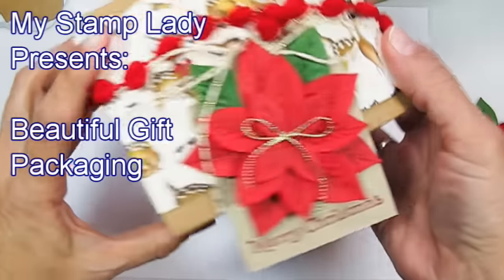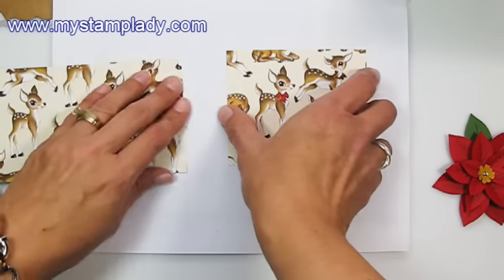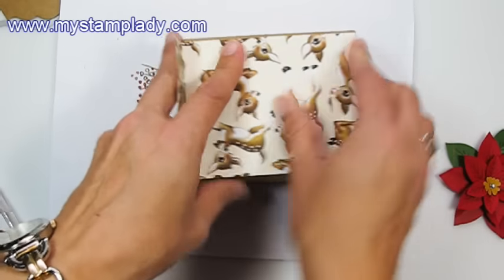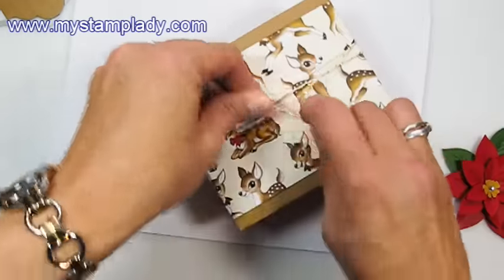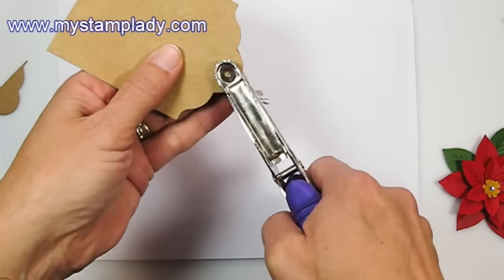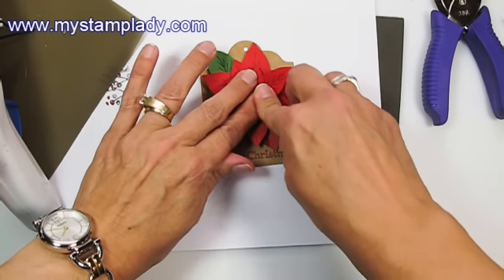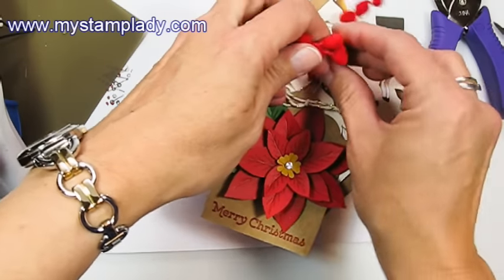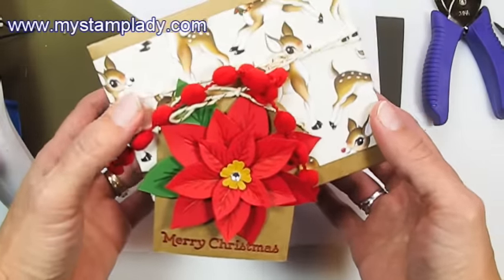Beautiful Gift Packaging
Beautiful Gift Packaging @ http In this crafting tutorial video see how to use your scrapbooking paper and rubber stamping supplies to create a beautifully wrapped gift. This vintage Christmas Paper is gorgeous with this poinsettia tag.